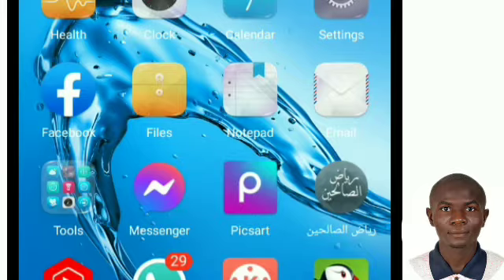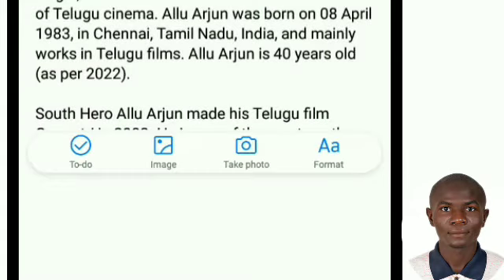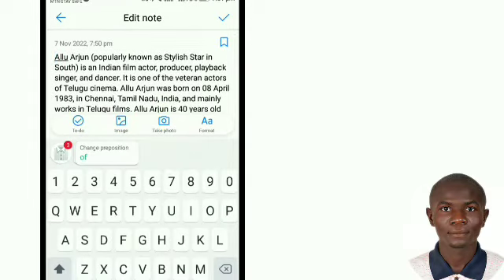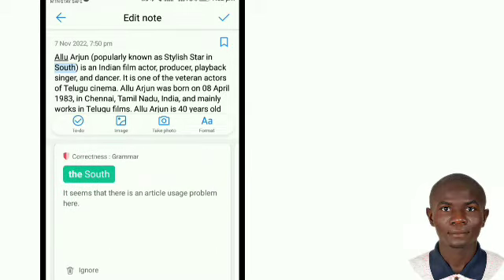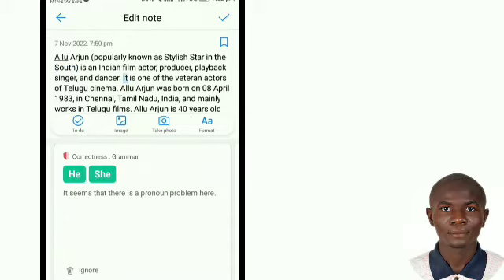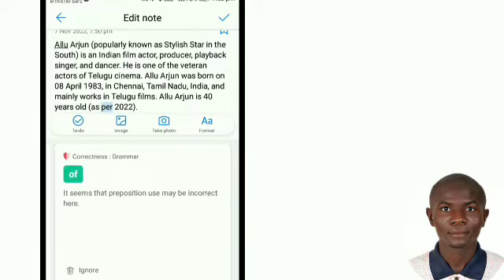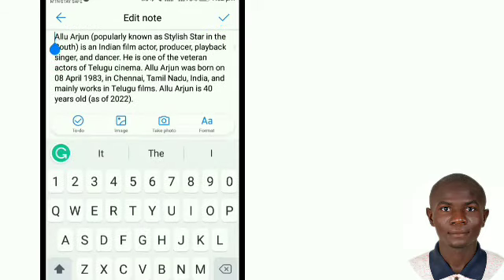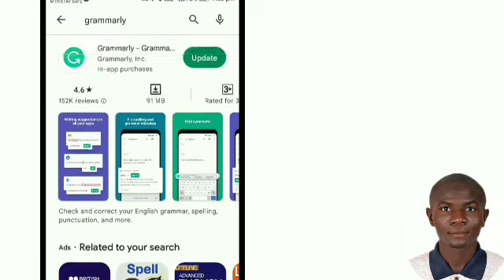Check, Correct English Grammar, Punctuation and more with your Smartphone | Grammerly Apk